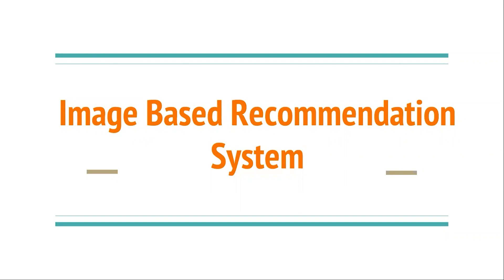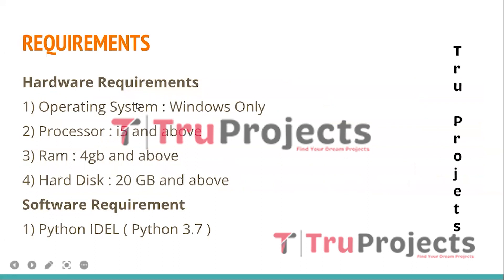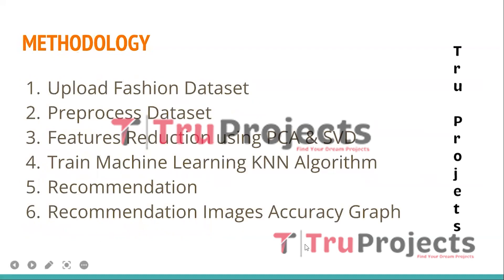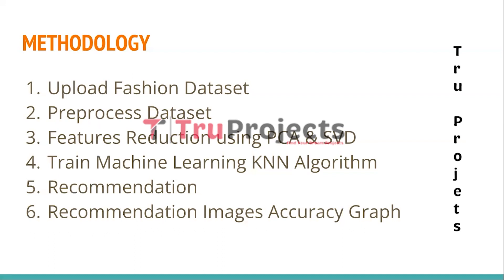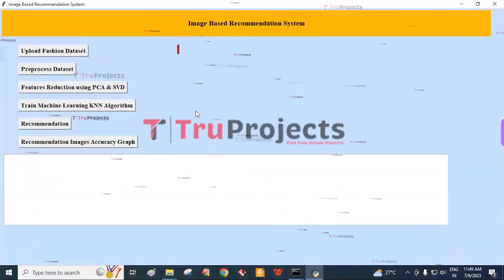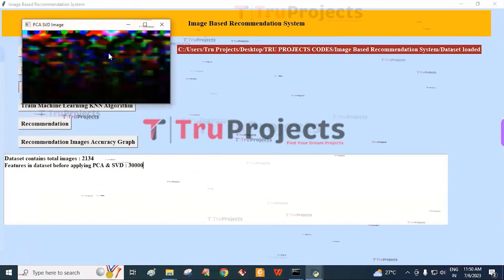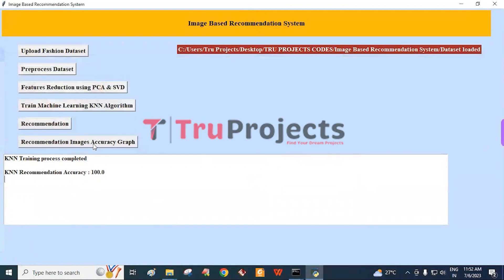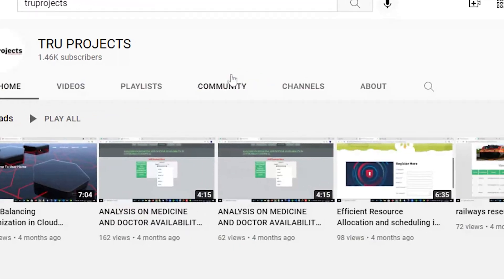Image Based Recommendation System Btech CSE Academic Live Projects with Source Code and Document